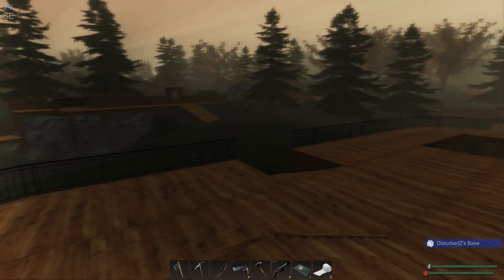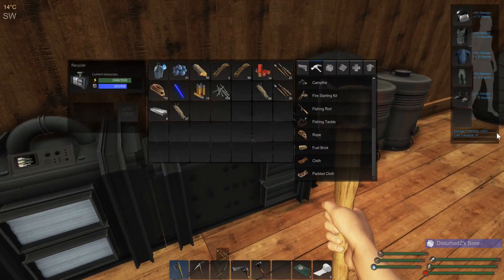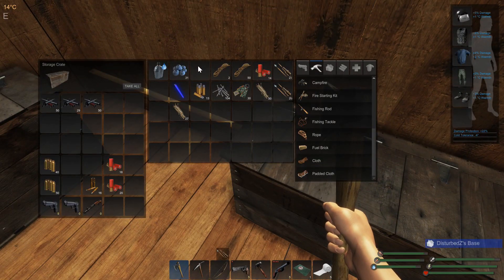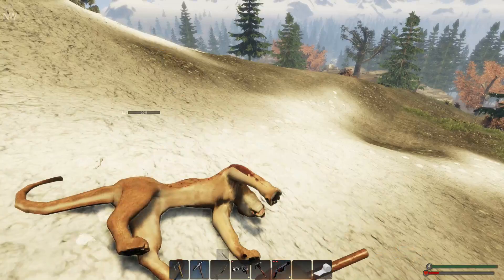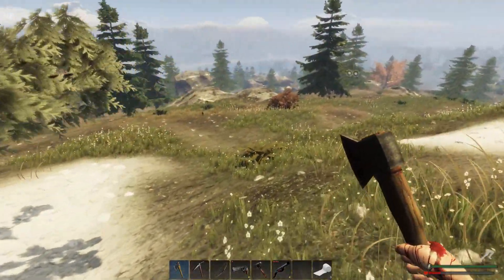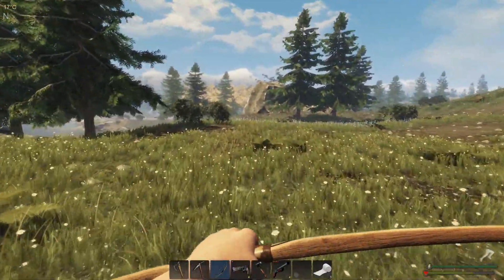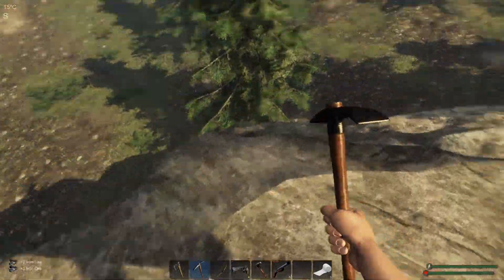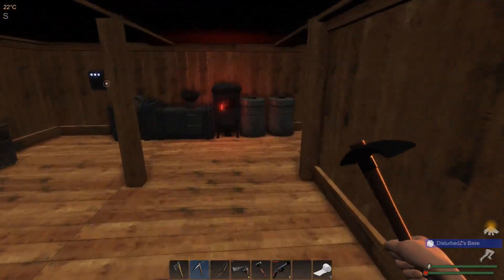Subsistence S4 Episode 139 lVL 4 Firepower Shotgun